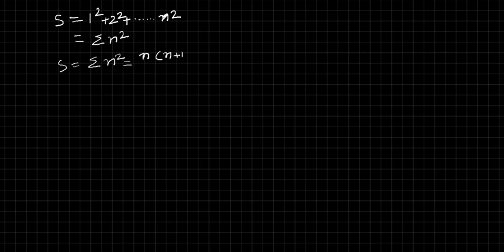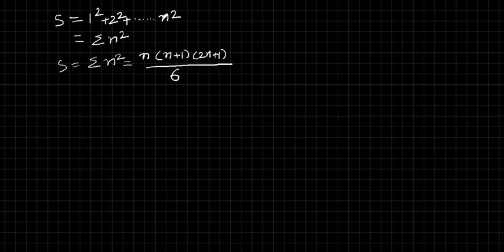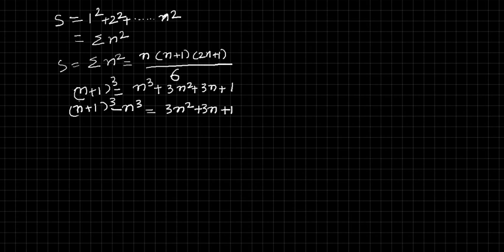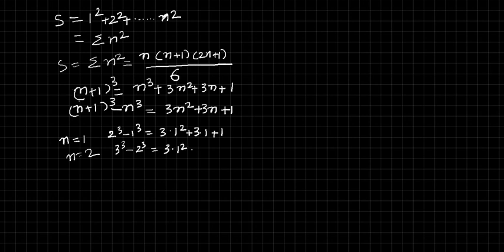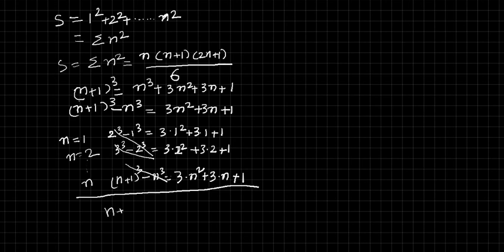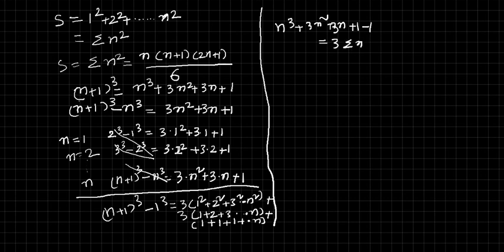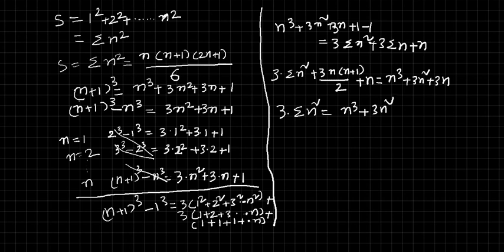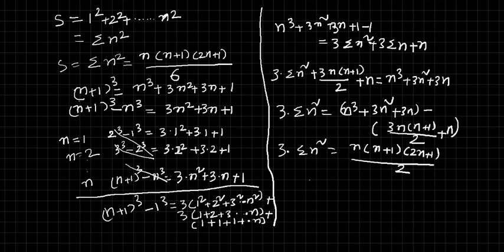OpenBoard Cast 6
Sigma(n square), sum of squares of first n numbers, mathematics